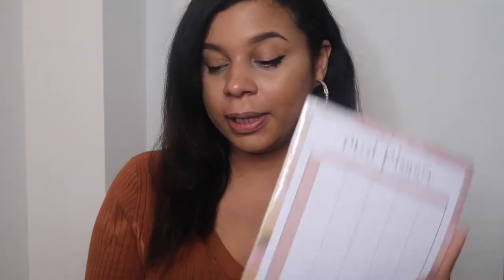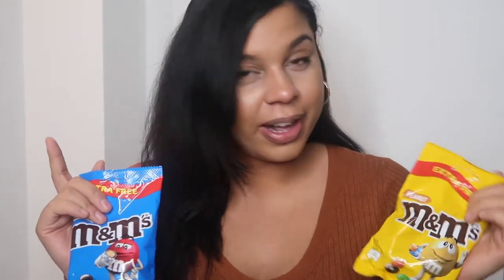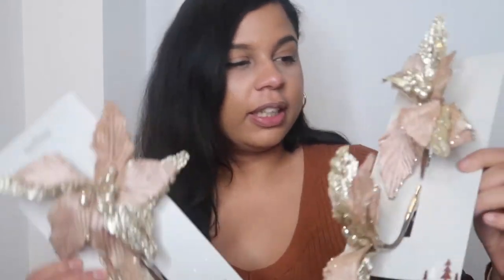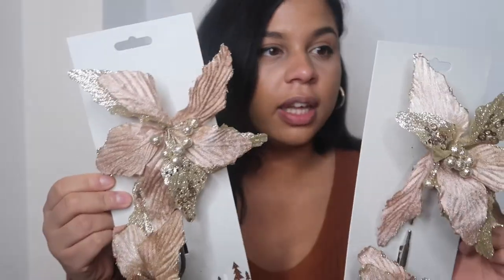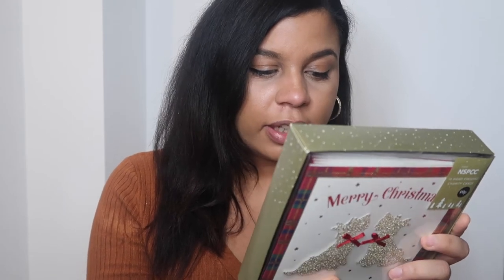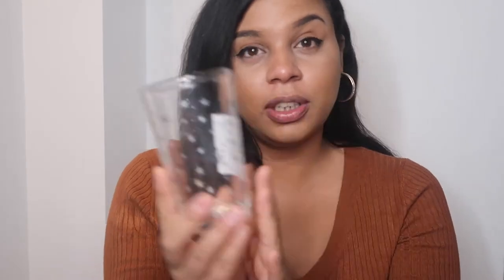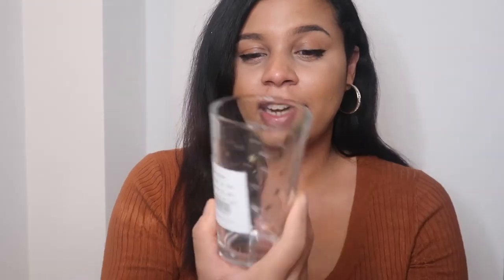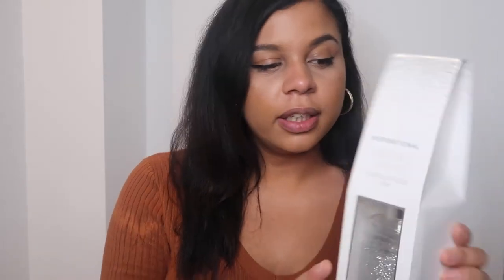Home Bargains & Poundland Christmas Haul | Vlogmas Day 2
Vlogmas Day 2 - Shopping for gifts, stocking fillers, Christmas decor and Christmas tree decorations. see what my haul is from Poundland and Home Bargains this year for Christmas 2019.